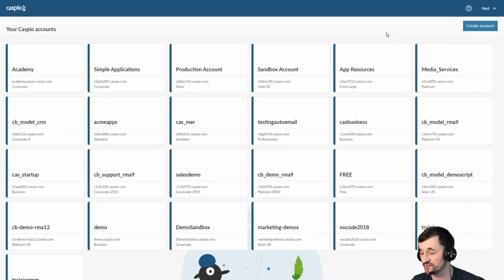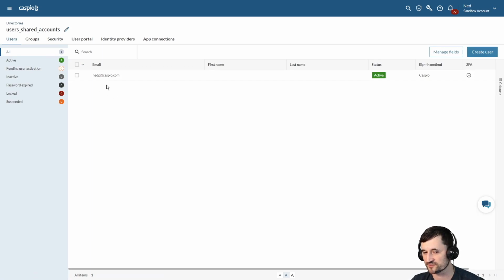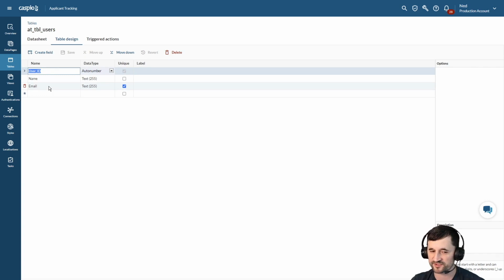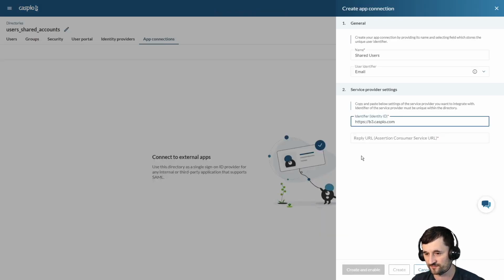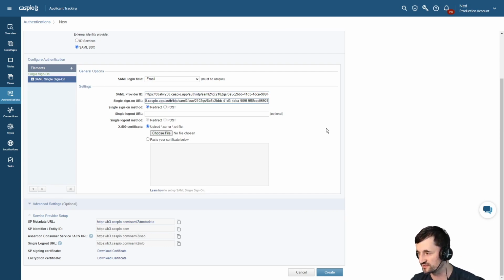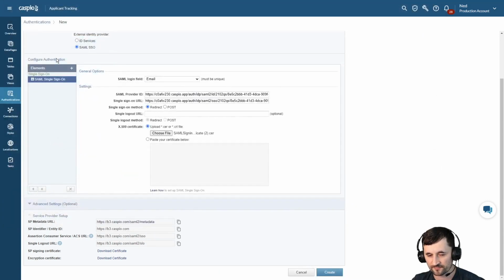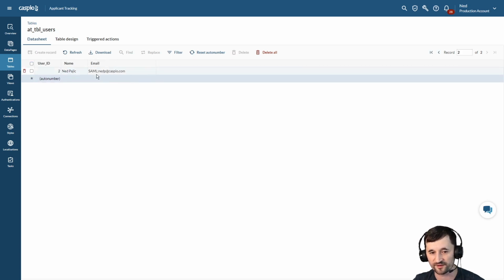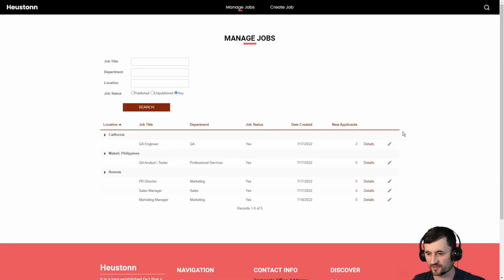How to Access Caspio Apps in Multiple Accounts With a Single Directory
In this video, we'll explore the process of enabling app users to effortlessly log in to applications across different accounts.

With Caspio's IDP, app users can seamlessly navigate between various applications, even if they are hosted in different Caspio accounts. With SSO (single sign-on), users can enjoy a unified login experience, eliminating the need for multiple sets of credentials.

By leveraging a single Directory, app users can effortlessly log in to multiple applications across different Caspio accounts with a single set of credentials.